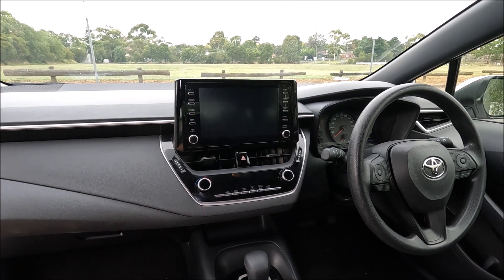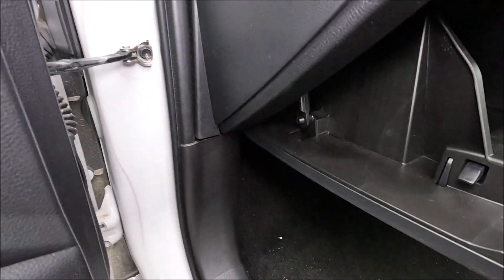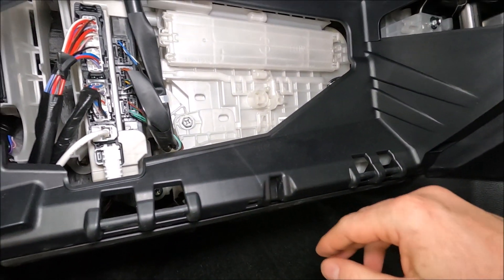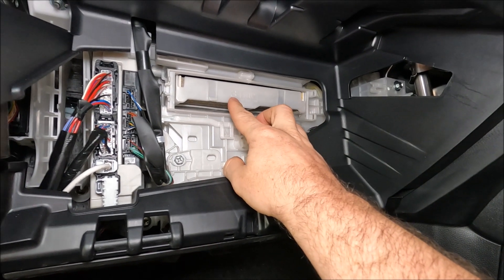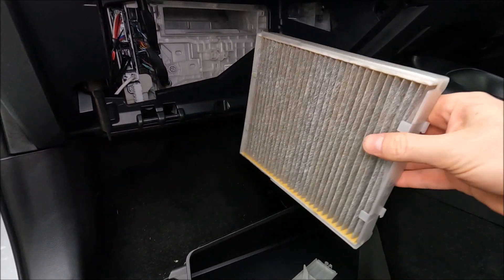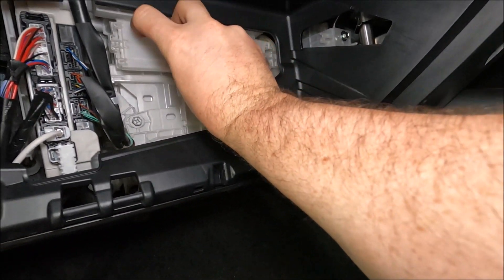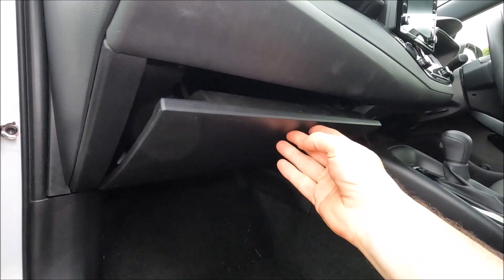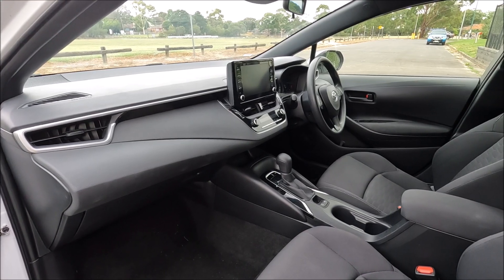How to Replace the Air Conditioning Pollen Filter on a Toyota Corolla 2018+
In this comprehensive tutorial, I guide you through the simple steps of replacing the air conditioning pollen filter in your Toyota Corolla 2018+. Breathe in the satisfaction of cleaner, fresher air as we demonstrate the easy process to keep your vehicle's air conditioning system in top-notch condition. I provide clear instructions, helpful tips, and a step-by-step demonstration to ensure a hassle-free filter replacement experience. Don't let pollen and allergens dampen your driving experience - hit play now and learn how to replace the air conditioning pollen filter in your Toyota Corolla 2018+ for a breath of fresh air every time you hit the road!